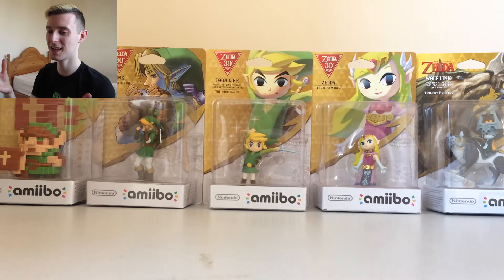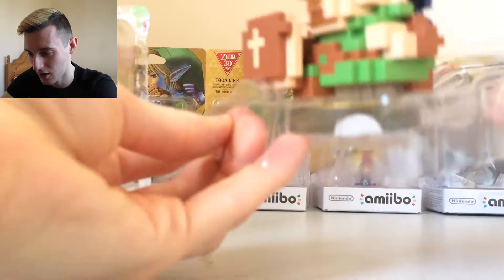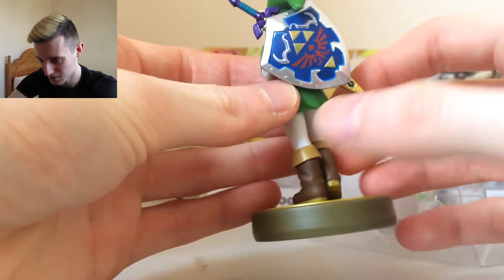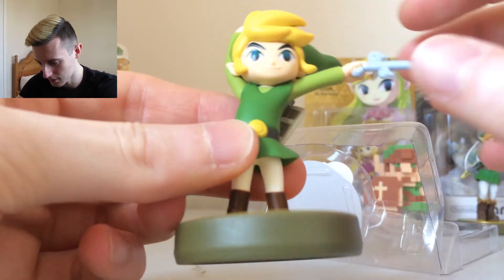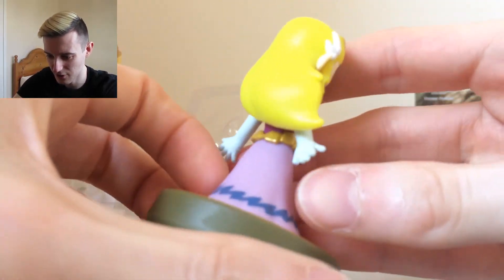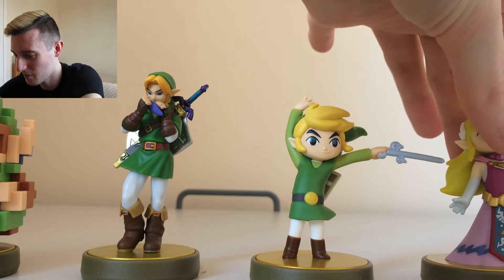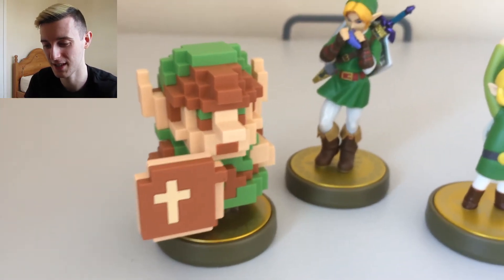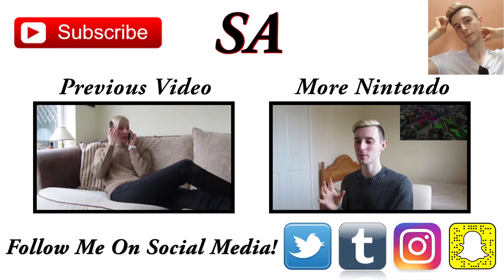The Legend of Zelda amiibo Unboxing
Breath of the Wild comes out in a few days! To get prepared lets unbox the Legend of Zelda amiibo series, including the Wolf Link amiibo which can be used in the game!